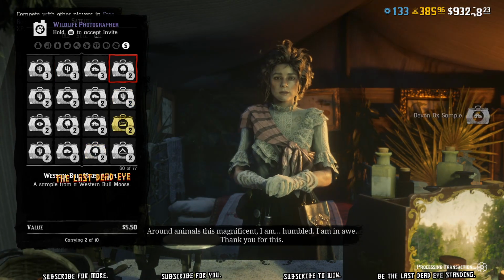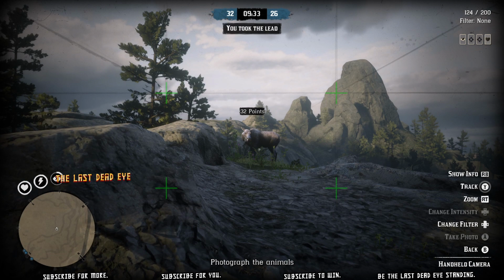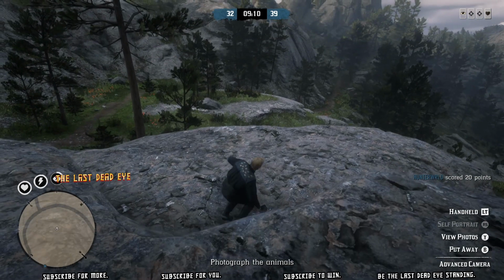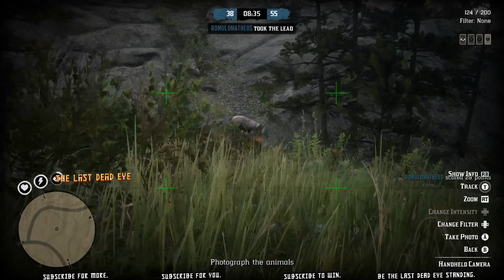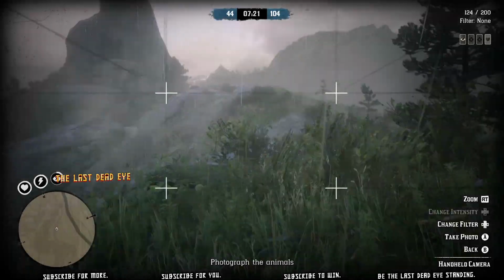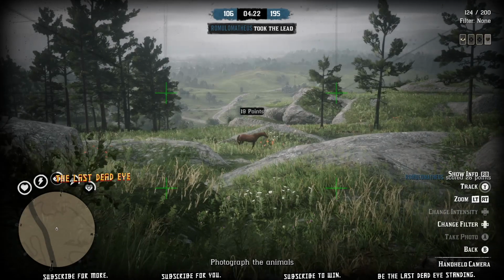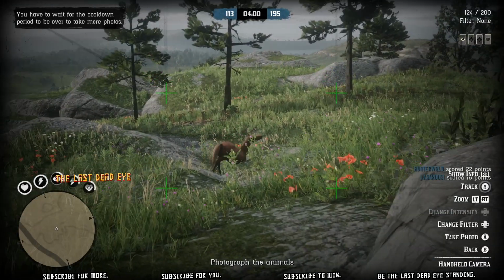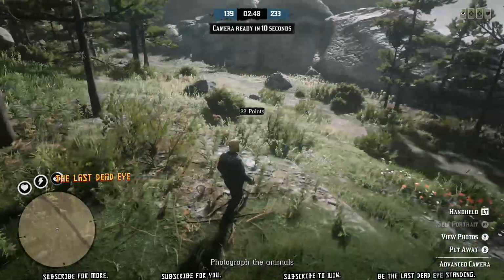Wildlife Photographer (New Free Roam Event) - Red Dead Online Drip Feed Update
Today's drip feed update added a new free roam event called "Wildlife Photographer", here's my first crack at it.

Posse Up in Discord! (Red Dead Match Making, Discussion and News)

red dead redemption 2 update
red dead redemption 2 online update
update red dead redemption 2
update red dead redemption 2 online
red dead 2 update
red dead 2 online update
update red dead 2
update red dead 2 online
red dead update
red dead online update
update red dead
update red dead online
rdr2 bug
rdr2 online bug
bug rdr2
bug rdr2 online
rdr2 update
rdr2 online update
update rdr2
update rdr2 online
rdr2 patch
rdr2 online patch
patch rdr2 online
rdo bug
rdo online bug
bug rdo
bug rdo online
rdo update
rdo online update
update rdo
update rdo online
rdo patch
rdo online patch
patch rdo online